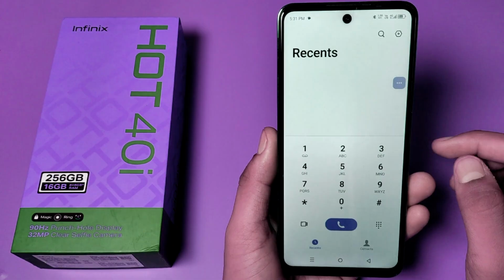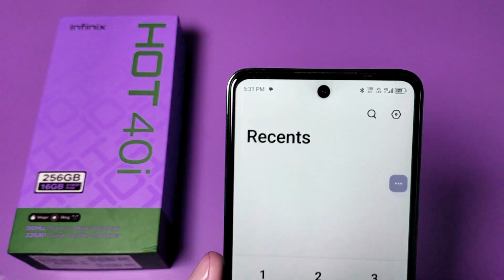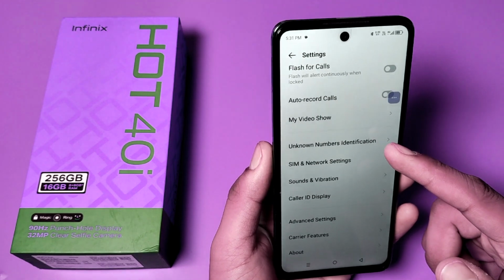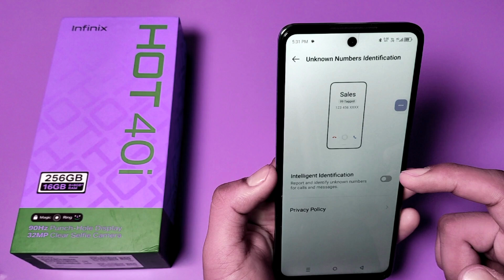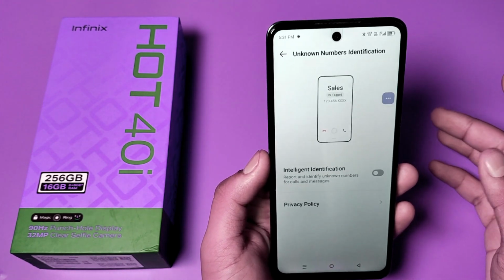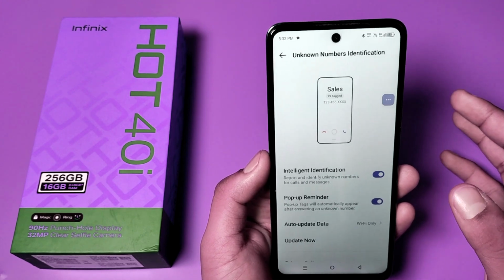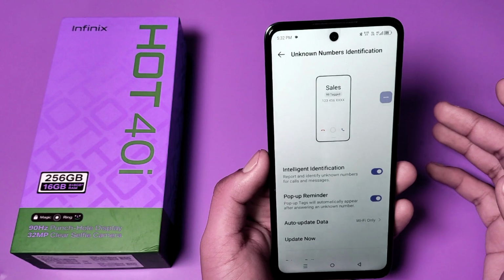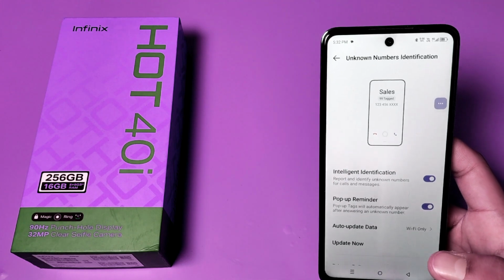infinix Hot 40i: Enable massege spam protection - How to fix spam massege problem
spam detected message
spam blocked message
spam message ki
messenger spam messages not showing
what is spam messages in messenger
bombitup message block telugu
spam chat imo
how to fix spam massege problem